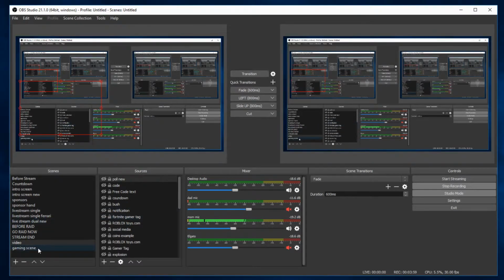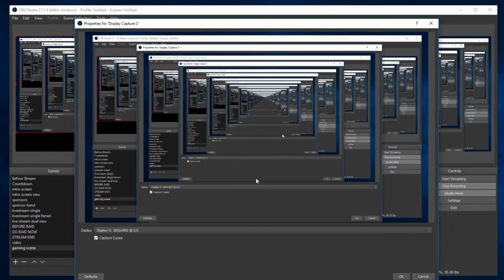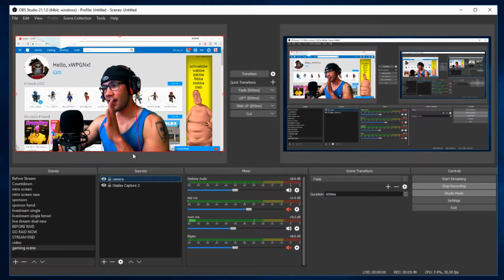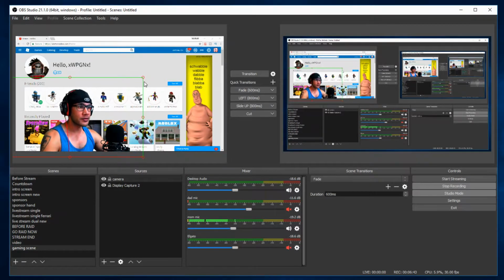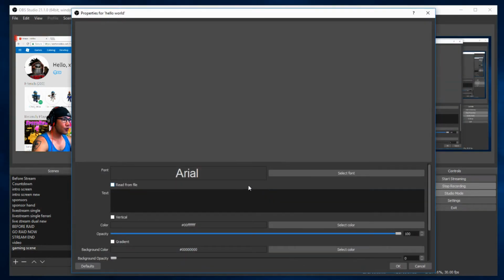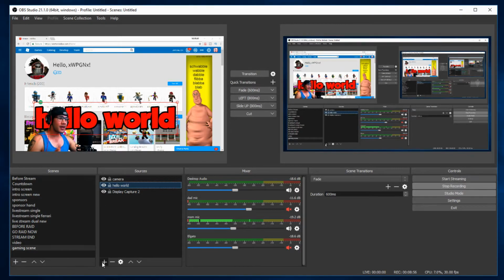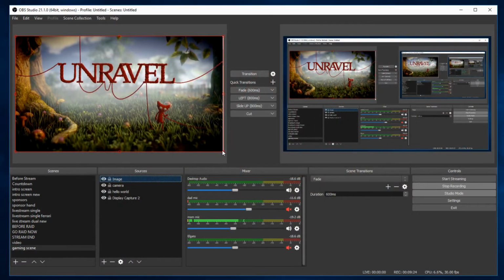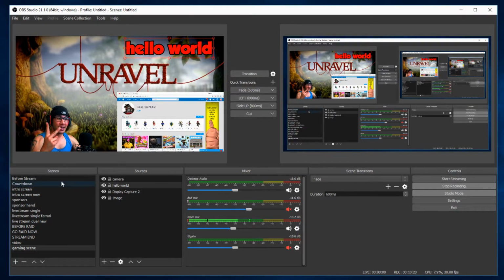OBS Tutorial | Adding Scenes and Sources | How to for Beginners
In this video we do a basic HOW TO for beginners on how to set up Scenes and Sources on OBS ( open broadcasting software )

⭐ LIVE STREAMS EVERY MON-FRI @ 7PM CST ⭐

📬 SEND US FANMAIL! 📬

💌  WPGN
       620 n. Rock rd.